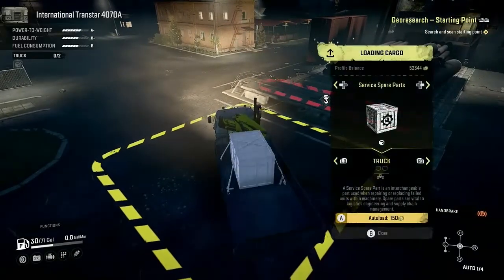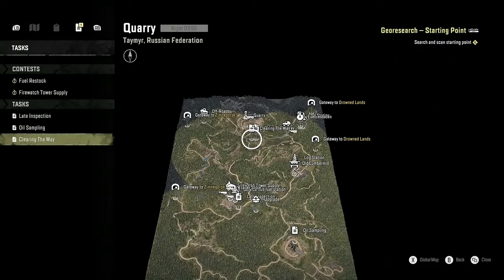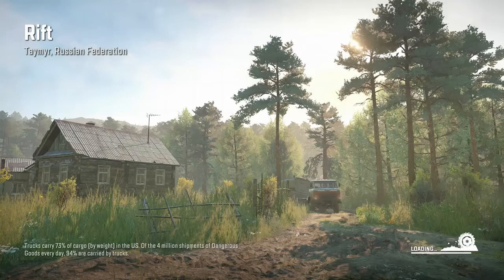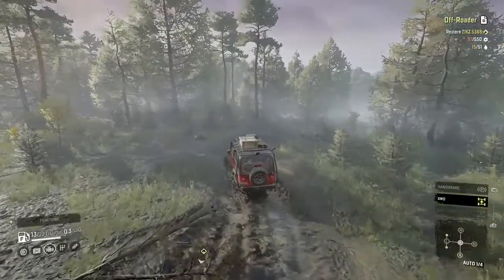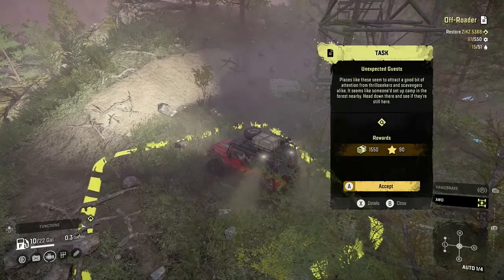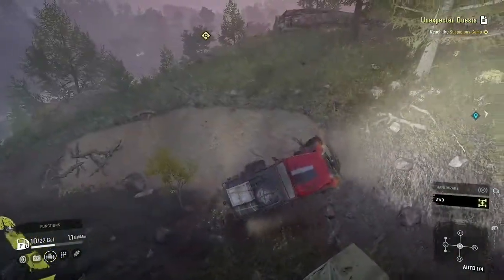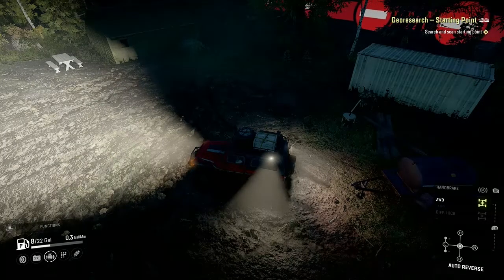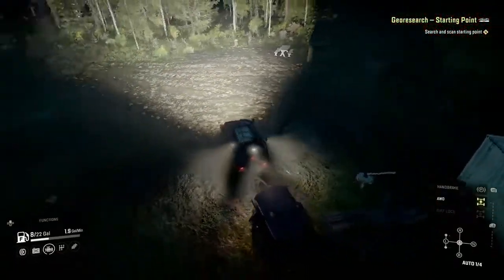SnowRunner Developer Hard Mode All American AA 58